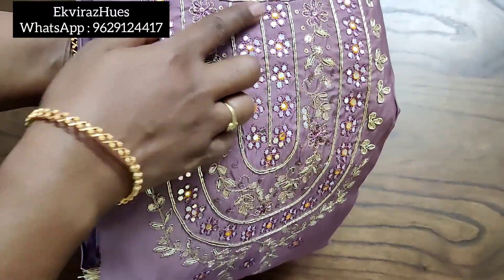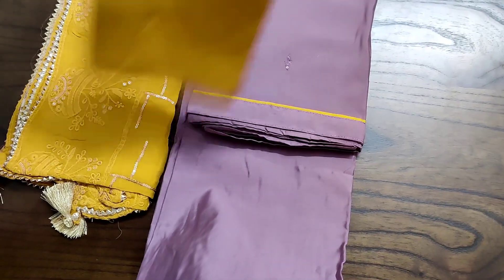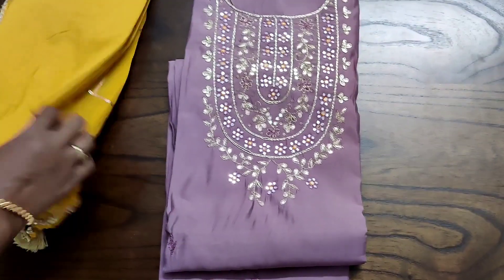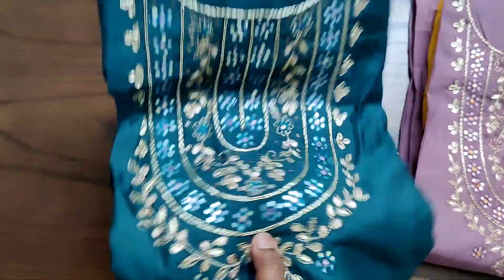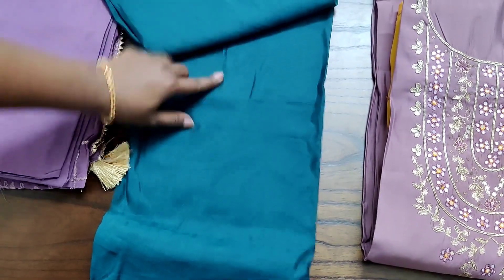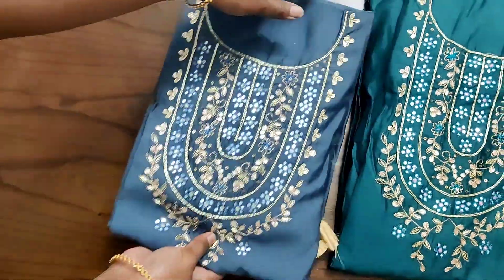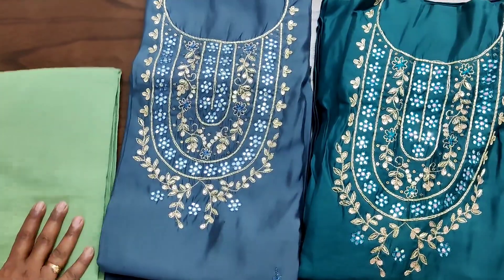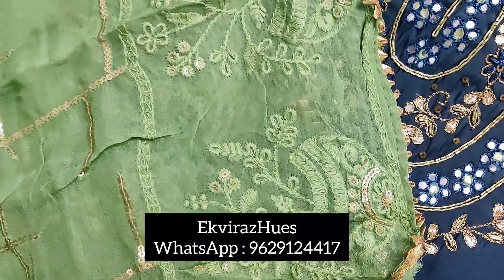Exclusive Party Wear Designer Silk Suits 🤩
Rich quality Uppada Silk top, superb drum dyed soft cotton bottom, pure chiffon dupatta...